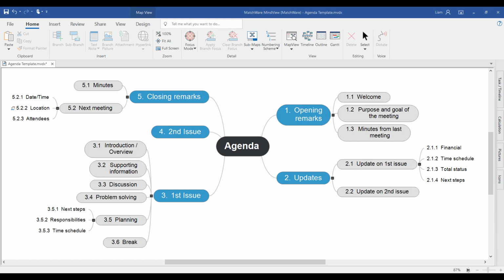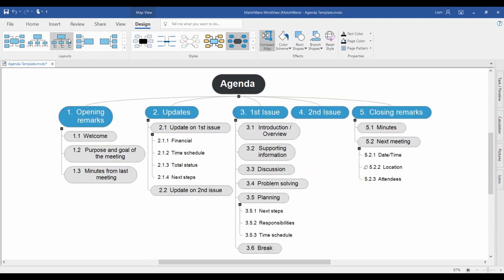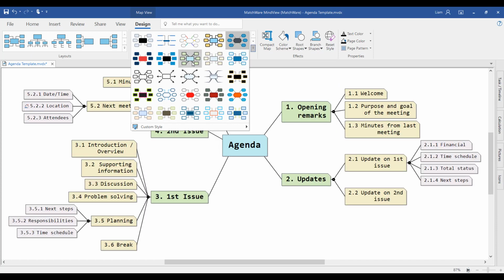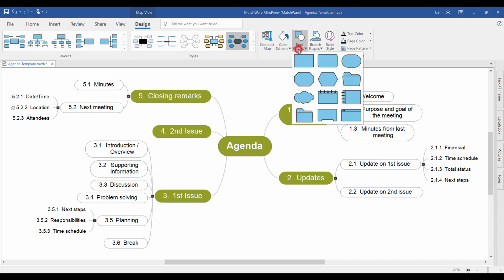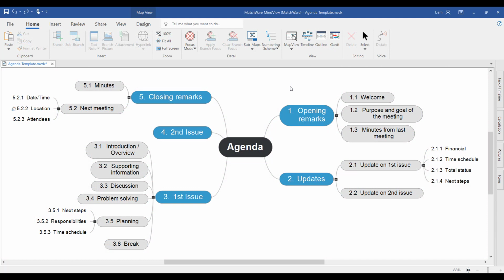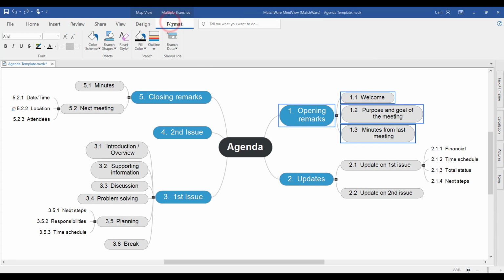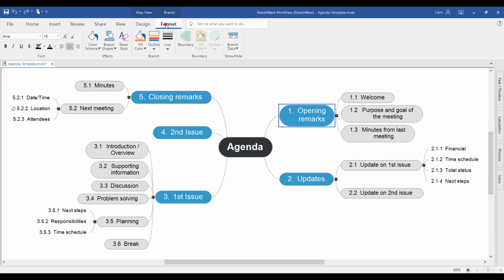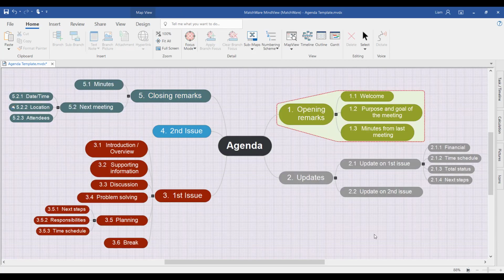MindView 8 - Customizing Your Mind Map